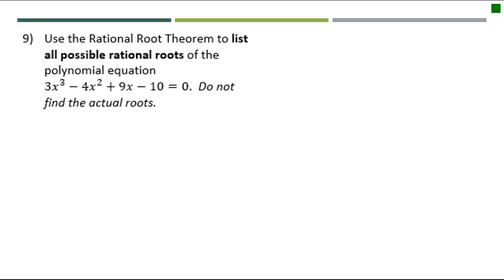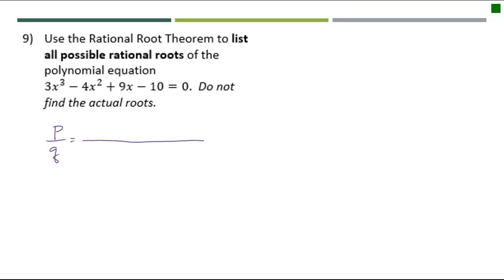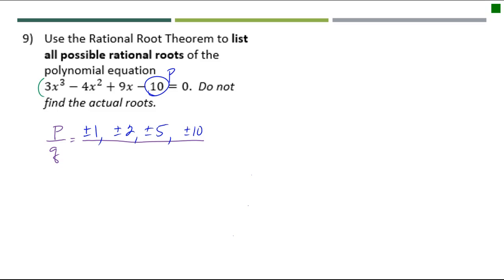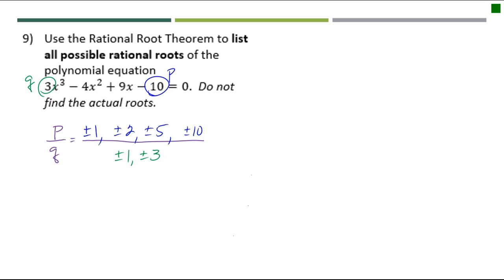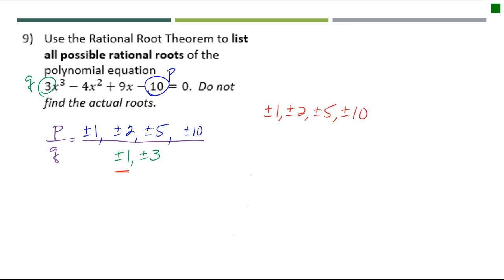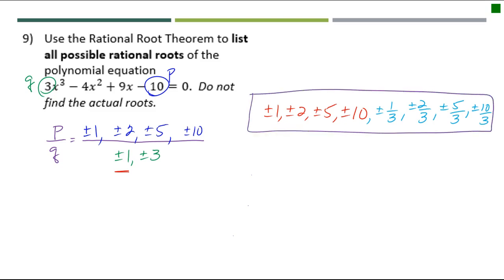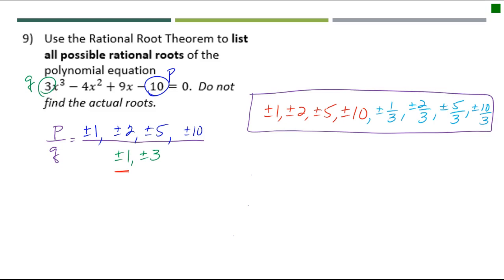Unit 5 Review #9